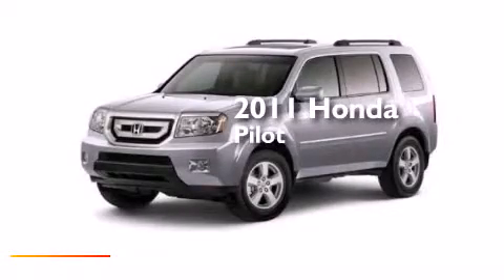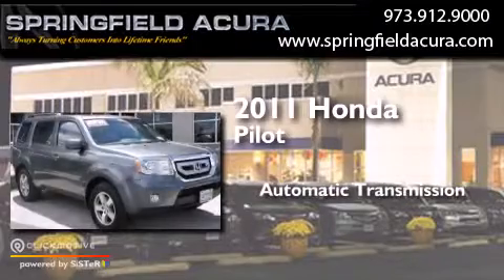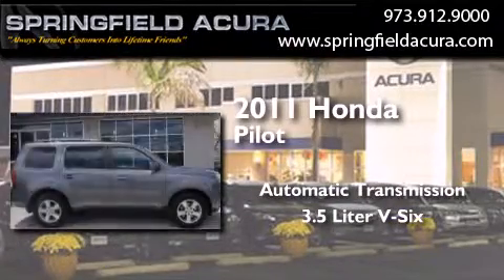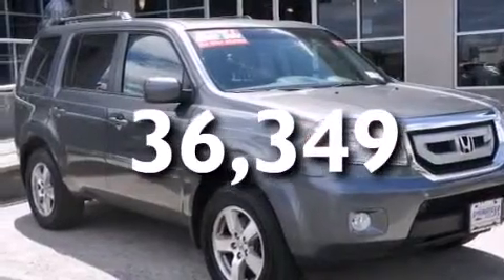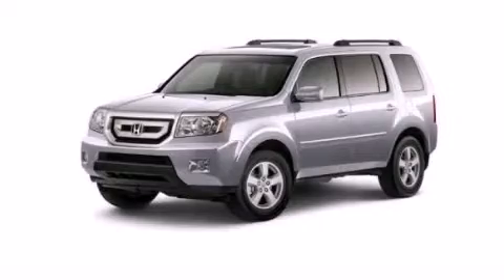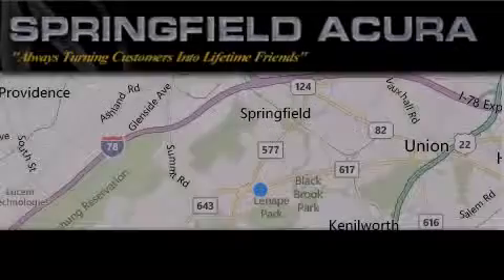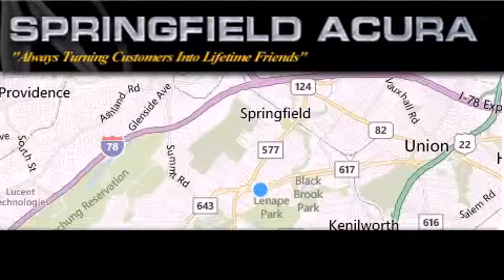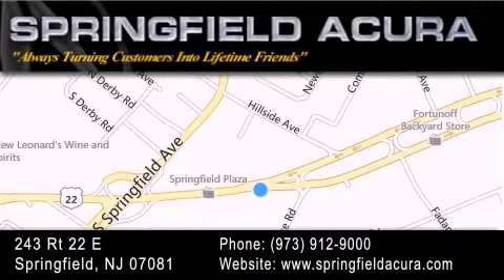Used 2011 Honda Pilot Springfield NJ 07081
We have been honored to serve the Springfield NJ area , we promise that your experience at our dealership will exceed your expectations ! Year : 2011 Make : Honda Model : Pilot Engine : Gas V6 3.5L/212 Trans . : Automatic Exterior : Polished Metal Metallic Miles : 36,349 Interior : Black Springfield Acura 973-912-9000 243 US 22 Springfield , NJ 07081